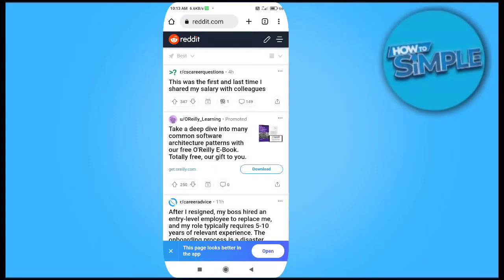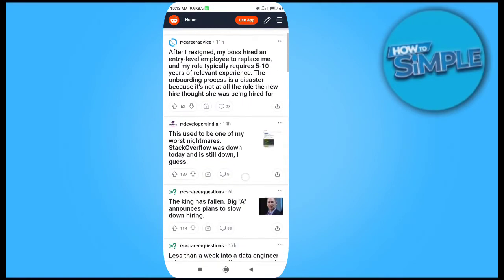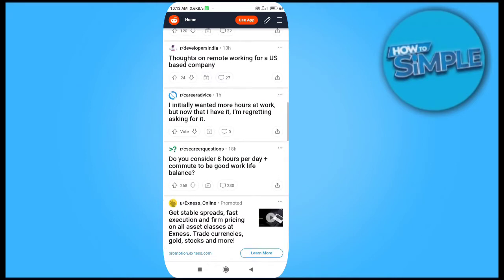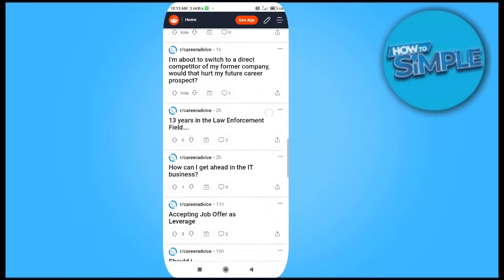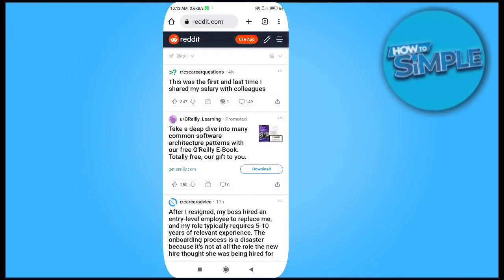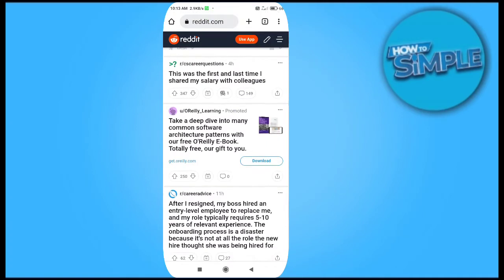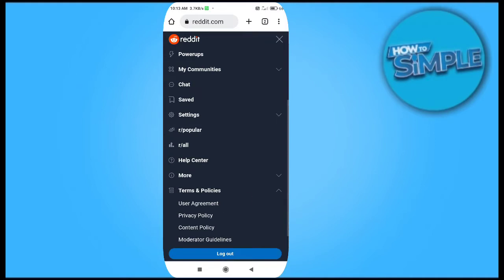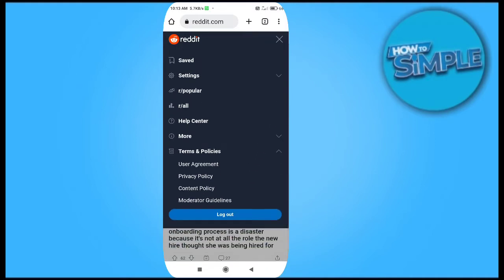How to Remove Shadowban on Reddit Account (Full Tutorial)